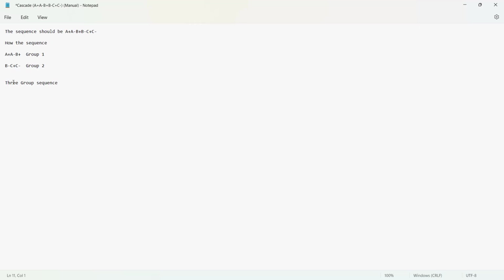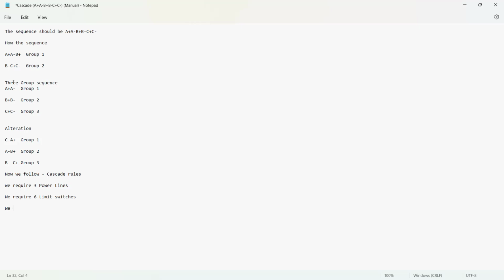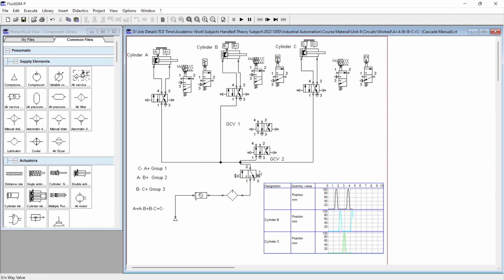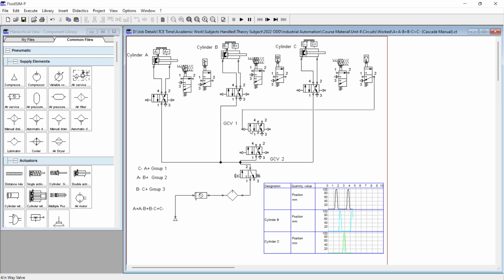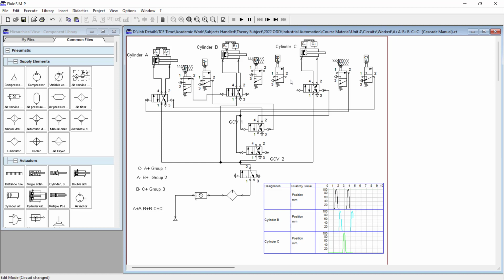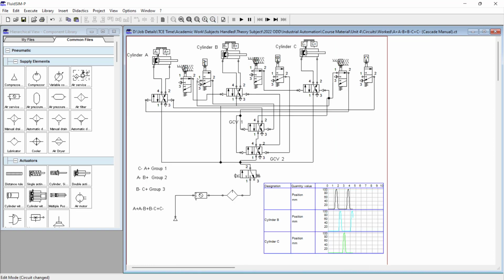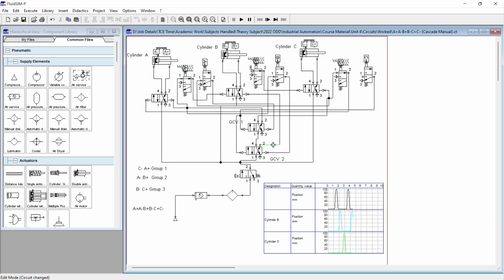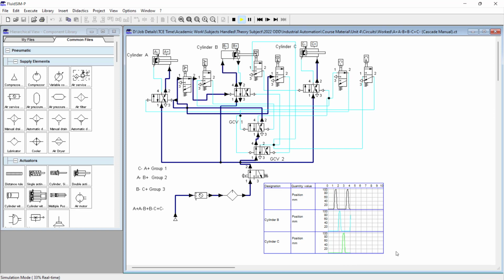A+A- B+B- C+C- Manual ( For Punching Three Different Letter on the workpiece Individually)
A+  A Cylinder to Extend punch the Letter 1 on the workpiece
A-   A Cylinder Retracts after punching the letter 1 on the workpiece
B+  B  Cylinder to Extend punch the Letter 2 on the workpiece
B-   B   Cylinder Retracts after punching the letter 2 on the workpiece
C+  C  Cylinder to Extend punch the Letter 3 on the workpiece
C-    C  Cylinder Retracts after punching the letter 3 on the workpiece